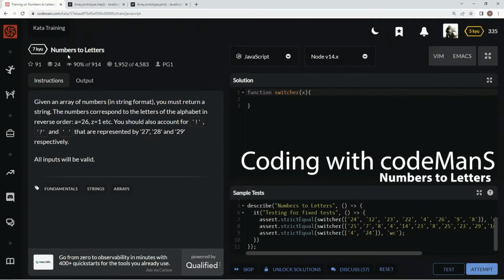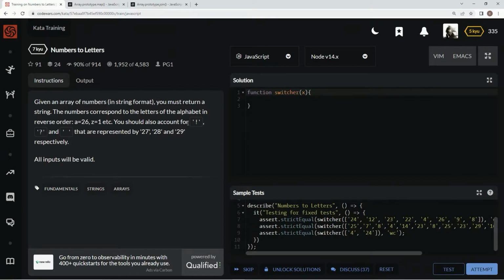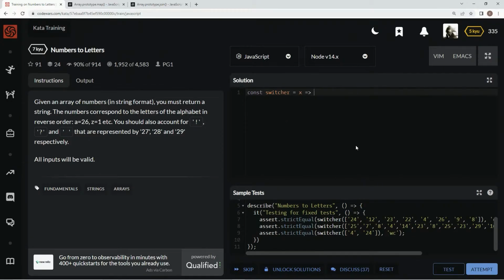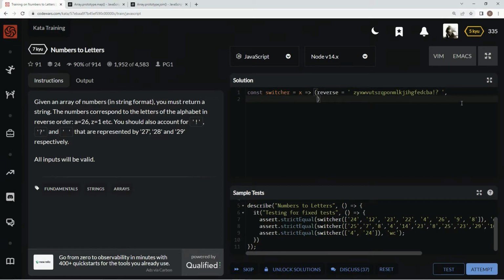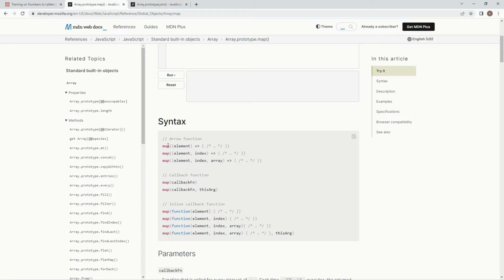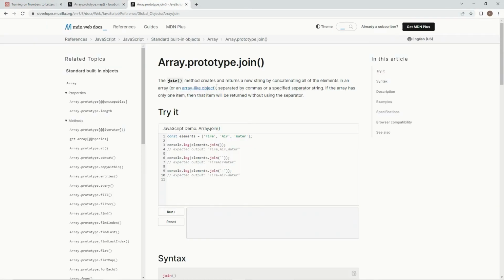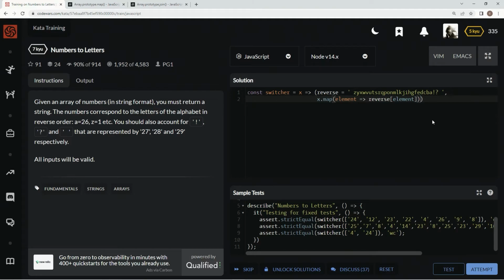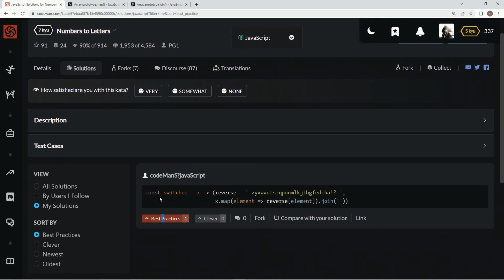Codewars 7 kyu Numbers to Letters JavaScript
this one uses the map() and join() methods